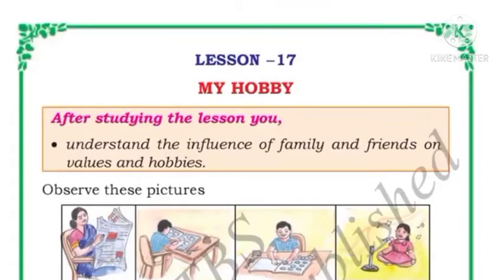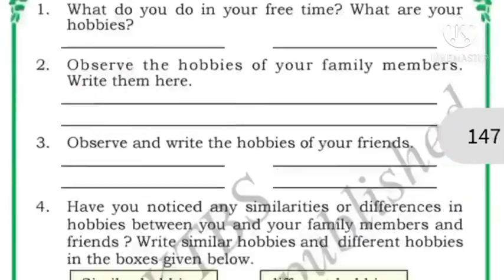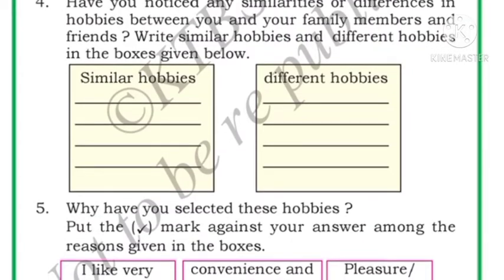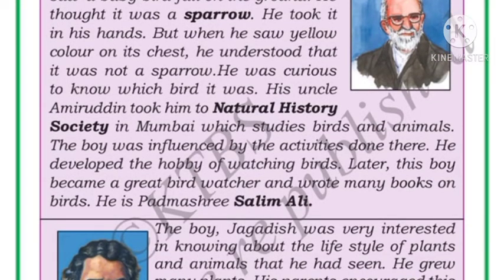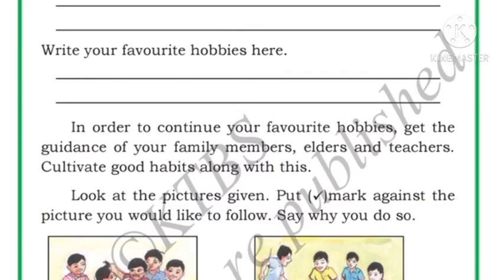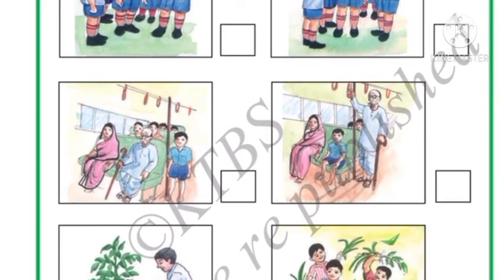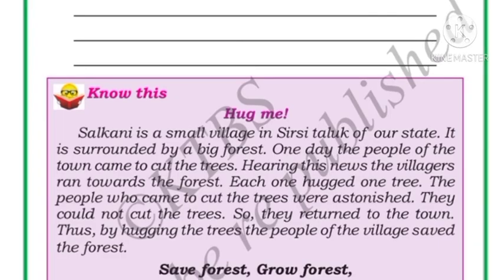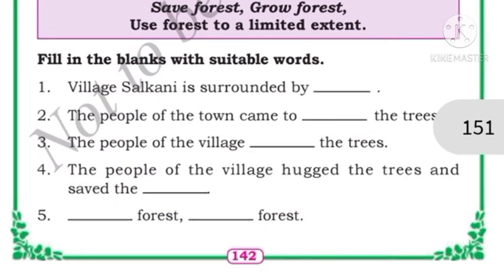My hobby Class 3 EVS full lesson explanation and textbook activities Karnataka state syllabus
Modes of transport Class 3 EVS full lesson explanation and textbook activities Karnataka state NCERT

Facilities for our use Class 3 EVS full lesson explanation and textbook activities/ karnataka